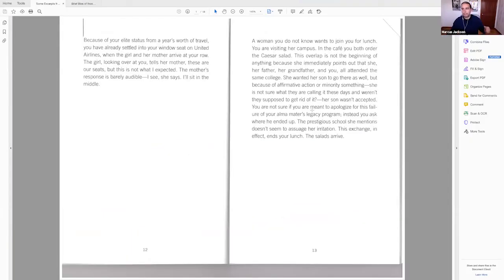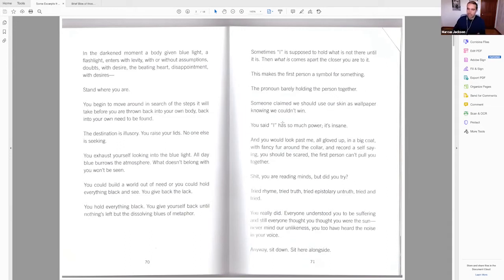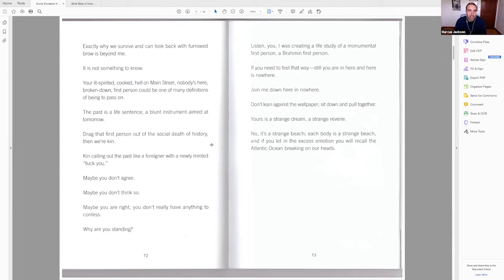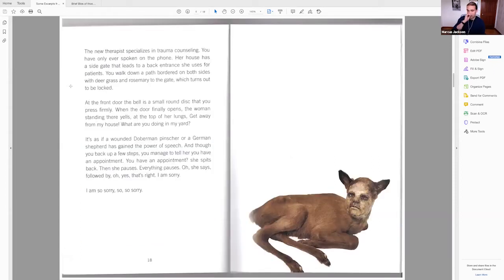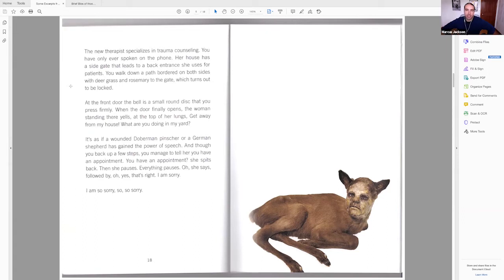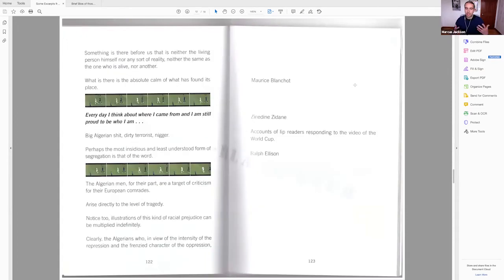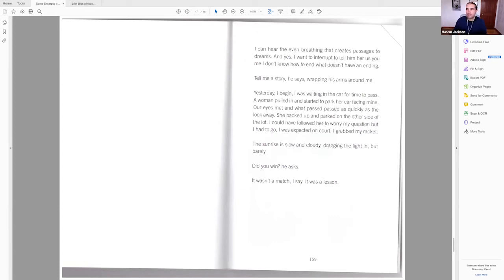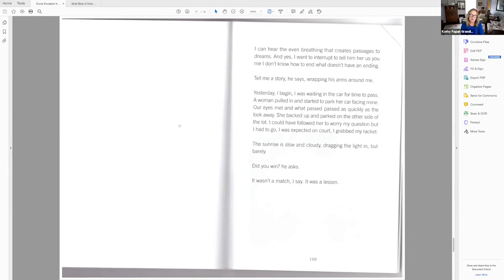Book Club: Citizen: An American Lyric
Join us for a conversation about Citizen: An American Lyric by Claudia Rankine with College of Arts and Sciences faculty experts.

Panel:
- Kathy Fagan Grandinetti, Professor and Director of Creative Writing, Department of English
- Marcus Jackson, Assistant Professor, Department of English